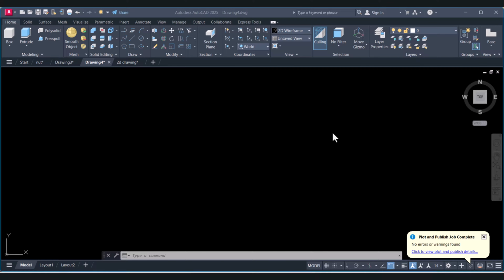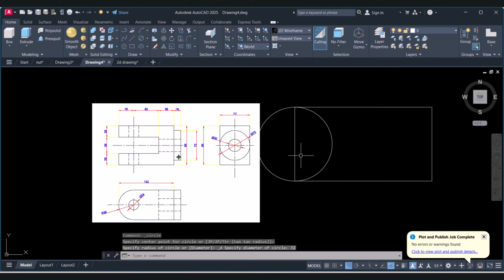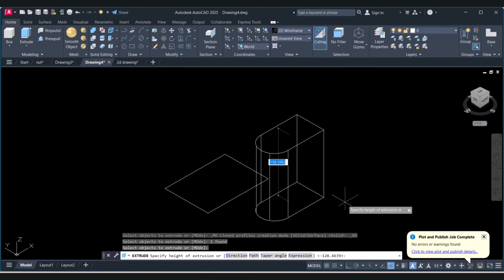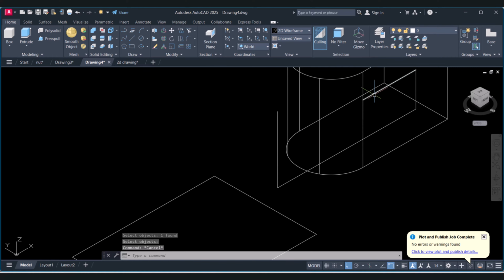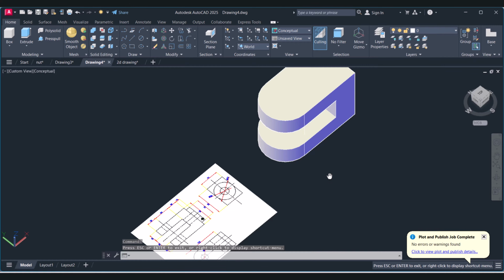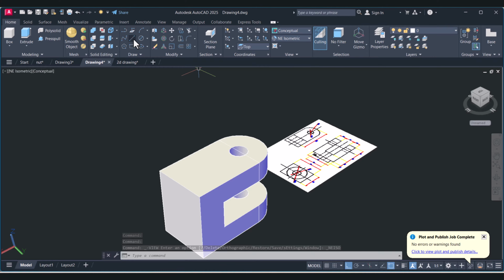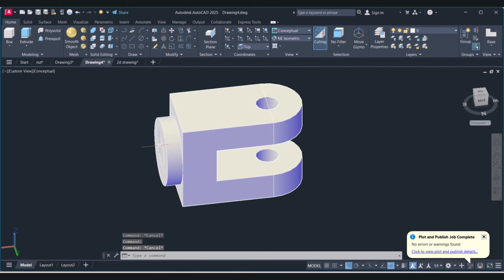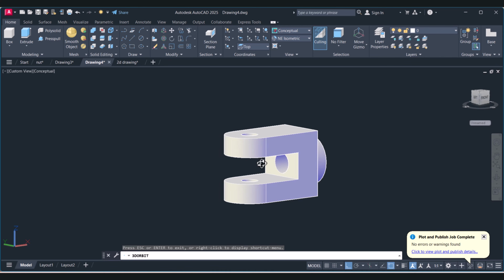AutoCAD 2025 3D Basic Tutorial for Beginners | Step by Step Guide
AutoCAD 2025 3d basic tutorial for Beginners
Unlock the power of 3D design with our AutoCAD 2025 3D Basic Tutorial for Beginners! This easy-to-follow guide is perfect for newcomers, teaching you how to navigate AutoCAD 2025 and create your first 3D models. Learn essential tools, simple commands, and workspace setup in a clear, beginner-friendly way. Whether you're starting from scratch or exploring 3D design, this tutorial makes learning fun and stress-free. Begin your design adventure with AutoCAD 2025 3D Basic Tutorial for Beginners and bring your ideas to life.

For autocad all 2d and 3d autocad command pdf check from this source.

 Your search terms are:-
how to start autocad 3d drawing
How to Dimensions in AutoCAD 3D: Step-by-Step Tutorial
AutoCAD - Tutorial for Beginners in 12 MINUTES! [ AutoCAD 2024 ]
Autocad 3d Tutorial for beginners||Basic introduction In TELUGU
Autocad 2024 3D sweep command tutorial
AutoCAD 3D Basics of Modeling STEP BY STEP
เที่ยวลาว แวะเล่นกับสาวภูไท เมืองอาดสะพอน
Autocad - Complete tutorial for Intermediates
How to make hollow cut in AutoCAD
autocad 3d drawing for beginners | AutoCAD 2D to 3D convert

You can see the  below autocad 3d modeling video

3d autocad 2025 tutorial
3d modeling for beginners
learn autocad 3d step by step
beginner 3d design tutorial
autocad 2025 guide
3d cad tutorial
autocad basics for beginners
autocad 2025 3d modeling
easy autocad tutorial
autocad 3d
autocad drawing
autocad 3d tutorial for beginners
3d autocad
3d autocad tutorial
autocad 2025
autocad tutorial
auto cad
autocad
Autocad 2018
autocad 3d tutorial
autocad desde cero
autocad para principiantes
autocad para todos
autocad tutorial Deutsch
autocad เบื้องต้น
cad basics
cad design basic
modelado 3d
tutorial autocad 2025
tutorial autocad 3d
автокад для начинающих